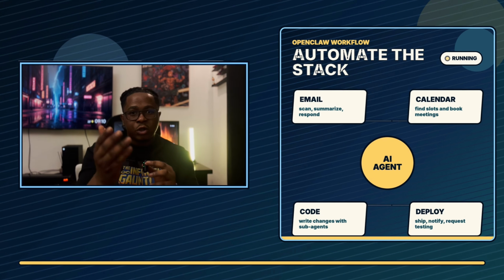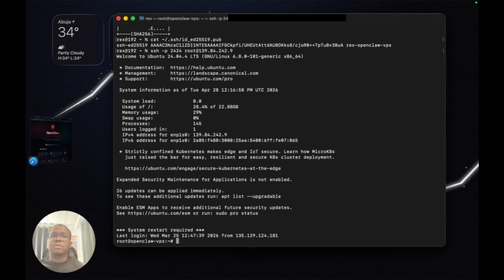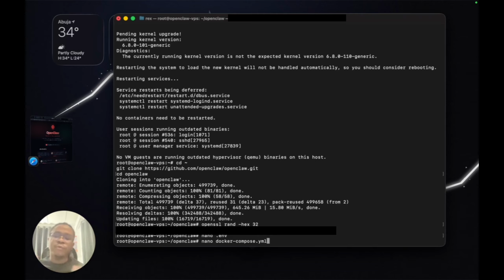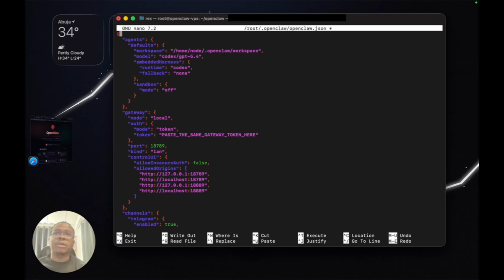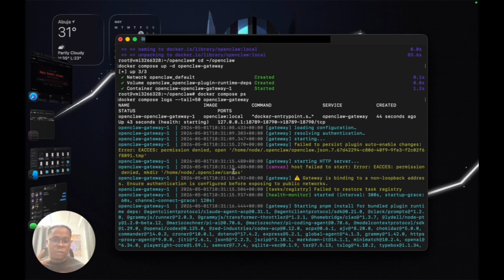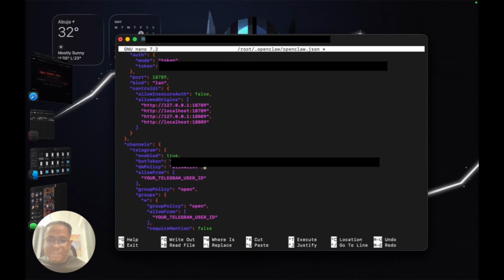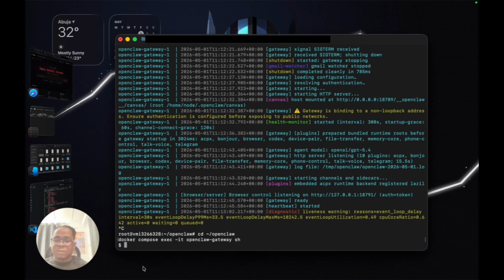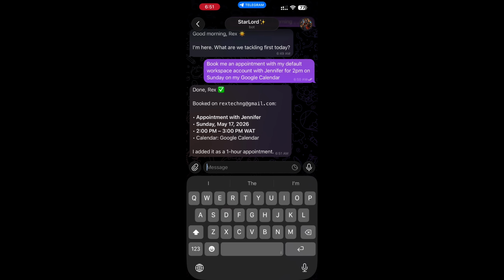How to Set Up Your First OpenClaw Agent | Beginner Tutorial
Ready to build your first OpenClaw agent? 🚀

In this video, I’ll walk you through how to get started with OpenClaw step by step in a way that’s simple, practical, and beginner-friendly.

If you’ve been curious about OpenClaw but didn’t know where to start, this is the perfect place to jump in. We’ll go from setup to creating your first agent so you can start understanding how it all works without feeling overwhelmed.

✨ In this video, you’ll learn:

* what OpenClaw is
* how to set it up
* how to create your first agent
* how to follow the workflow step by step